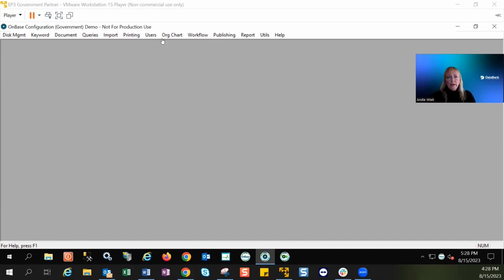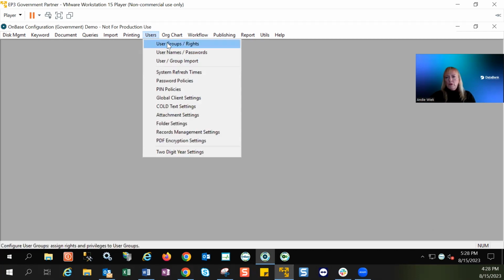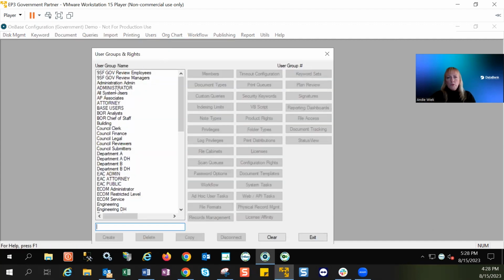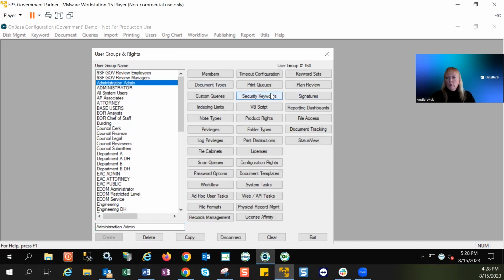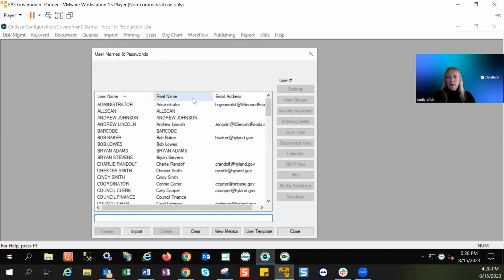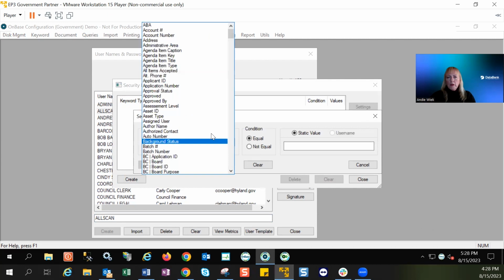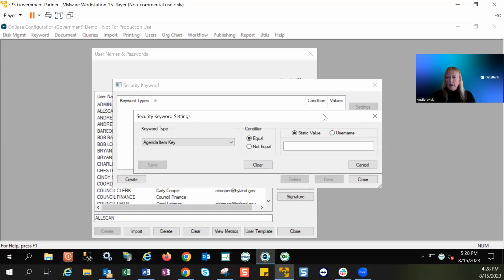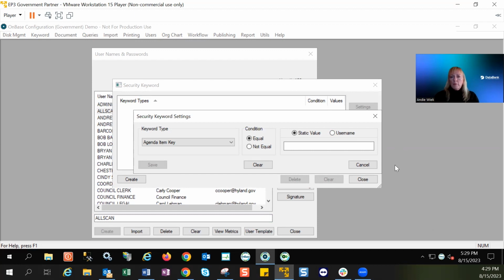OnBase security keywords: What to watch out for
Our favorite support guru, DataBank support engineer Andie Wiek, is back with two ways to restrict a user's ability to access or view documents in OnBase.